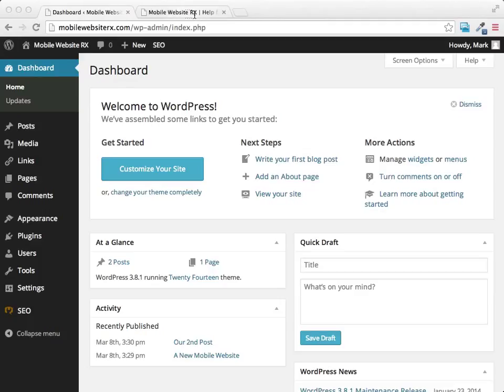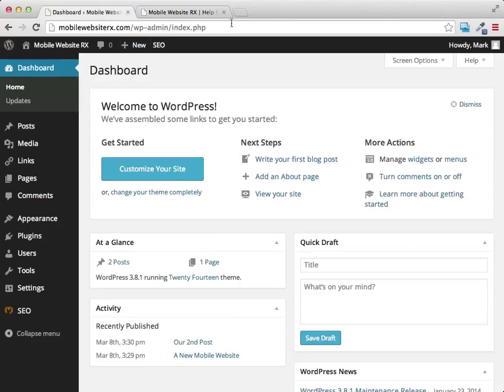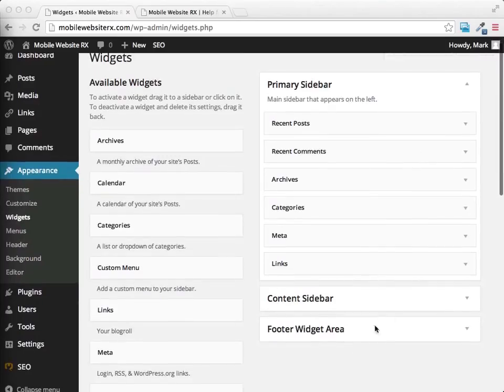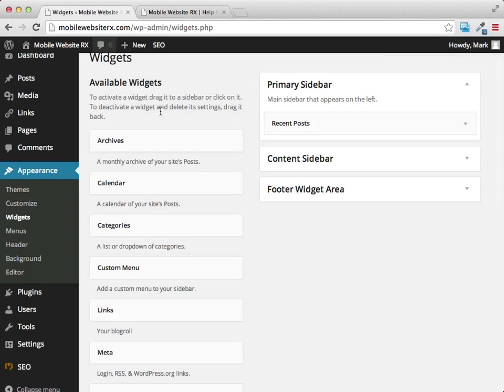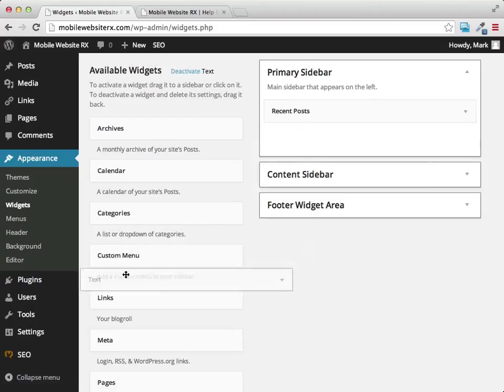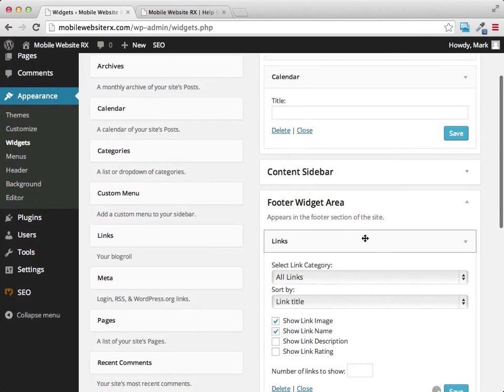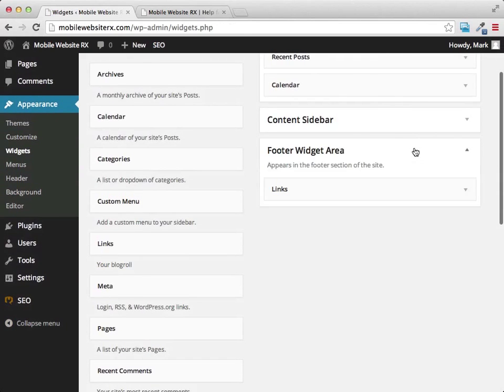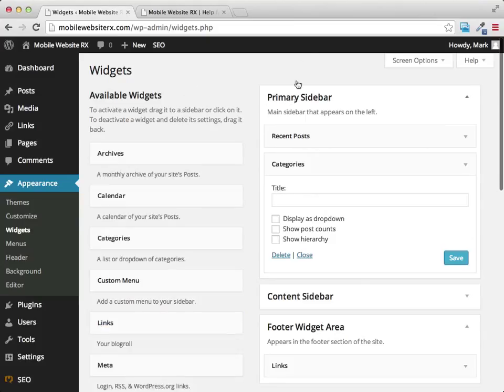How To Use Widgets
Take a look at How To Use Widgets  and discover More free videos at Blog Site Tools.

 Wordpress Themes
 Wordpress Niche Blogs
 Wordpress Plugins
 Turnkey Websites

.As well as many, many more.

Make sure you watch this video and stop by Blog Site Tools'